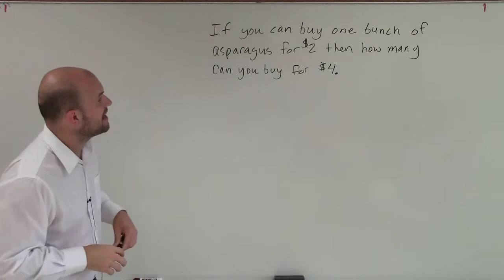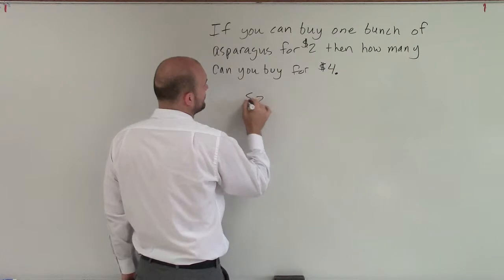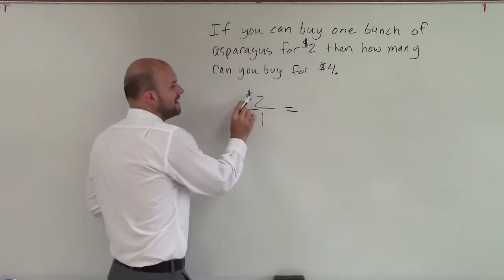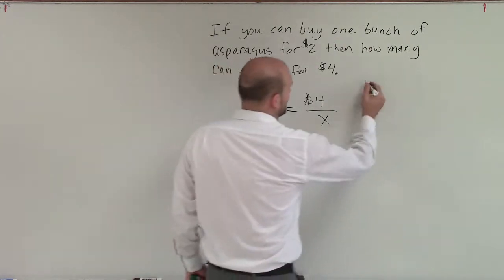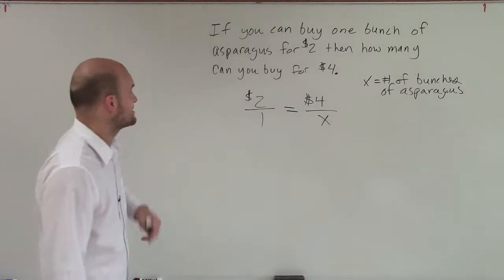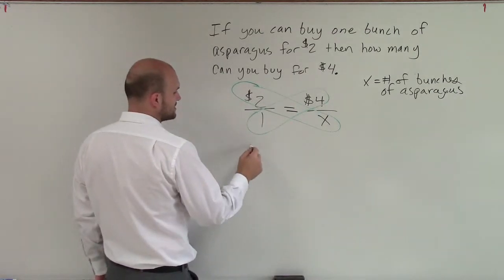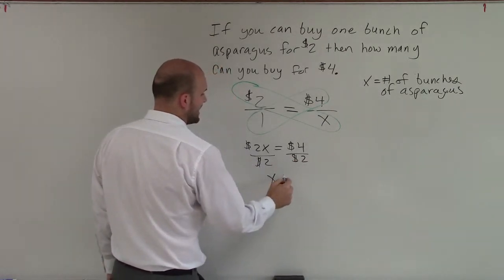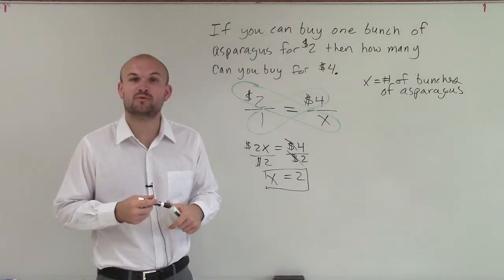Using proportions to solve a word problem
👉 In this video, you will learn how to solve a word problem using proportions.  To do this we will identify our unknowns as well as our ratio of terms.  We will then proceed to set up a proportion and solve it.